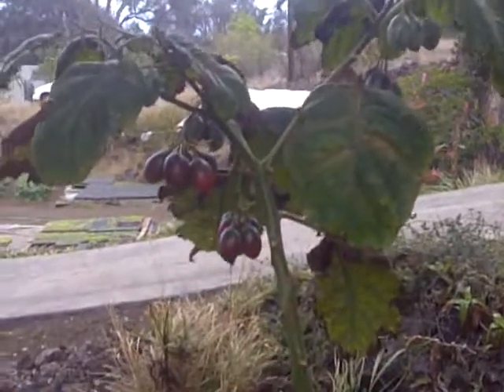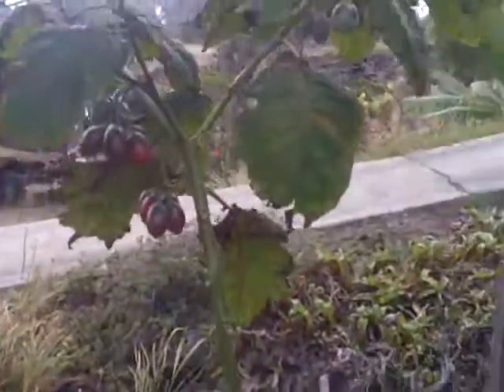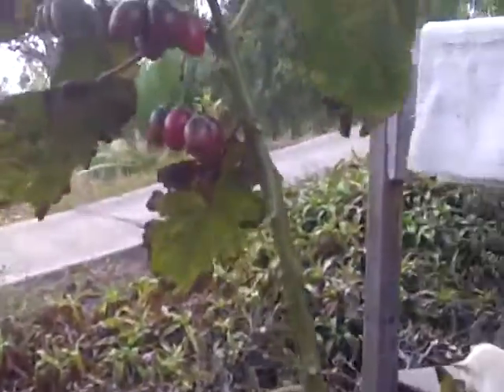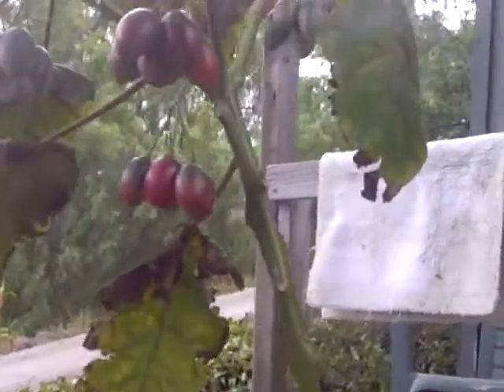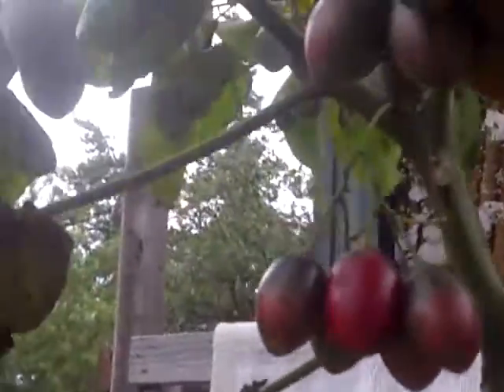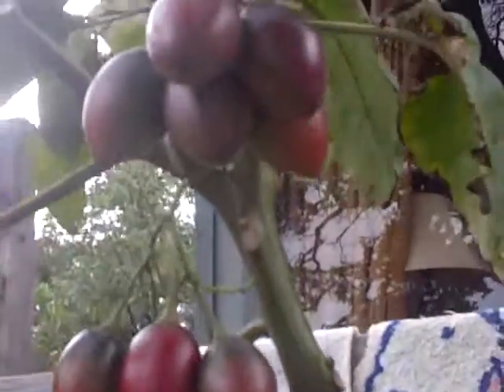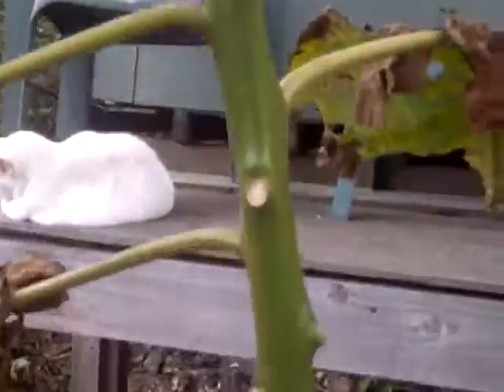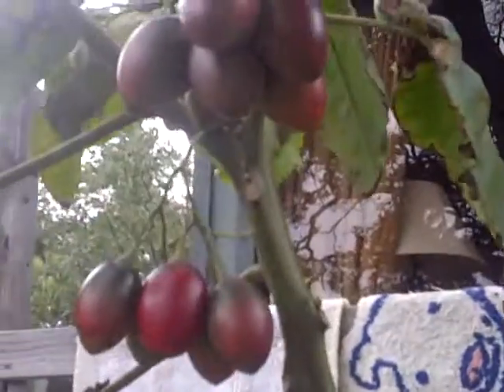Tomato Tree and Fruit~